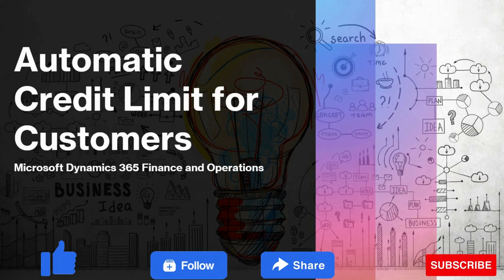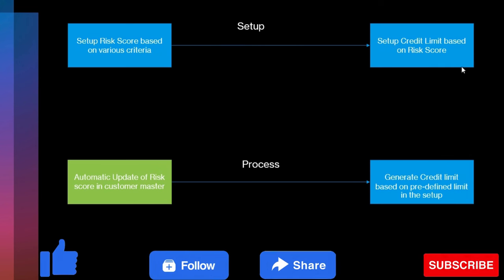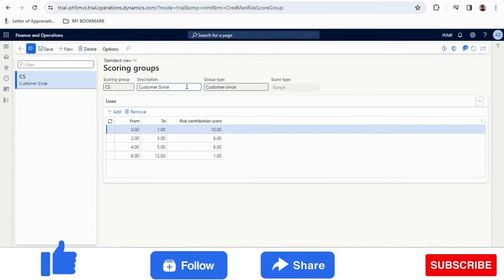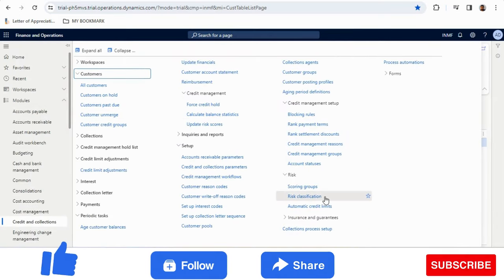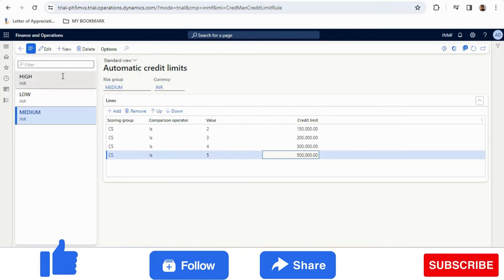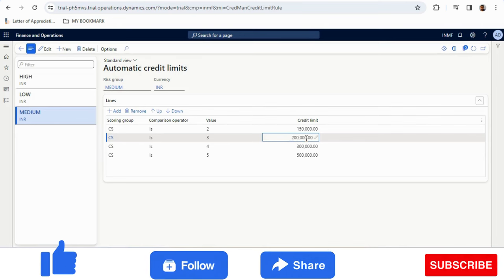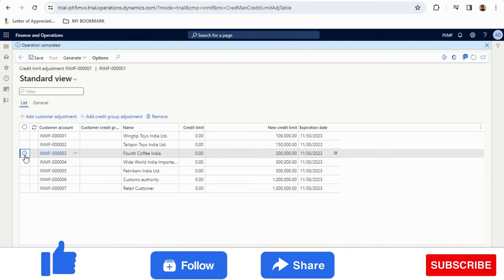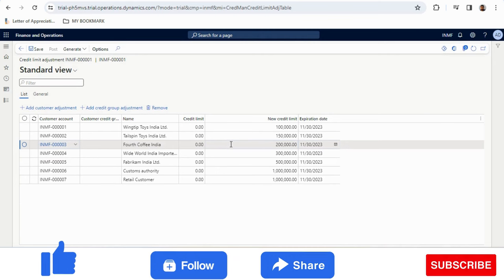Calculate Customer Credit Limit Automatically in Microsoft Dynamics 365 Finance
Watch this video to learn about in detail "Calculate Customer Credit Limit Automatically in Microsoft Dynamics 365 Finance"